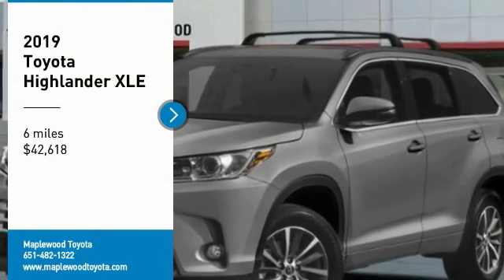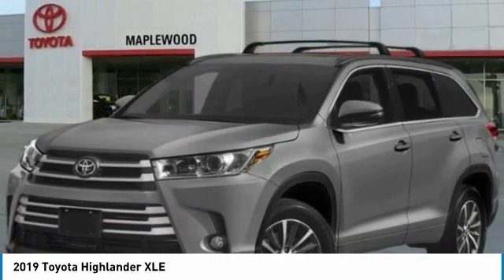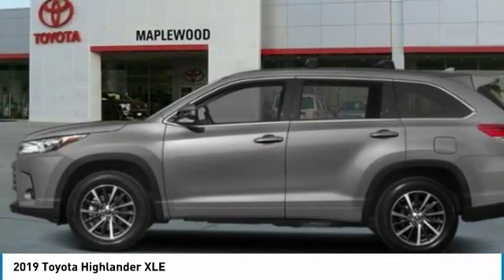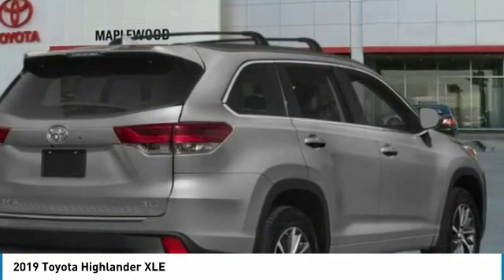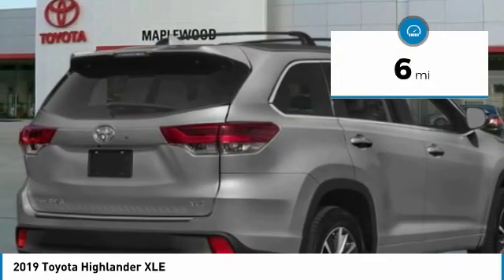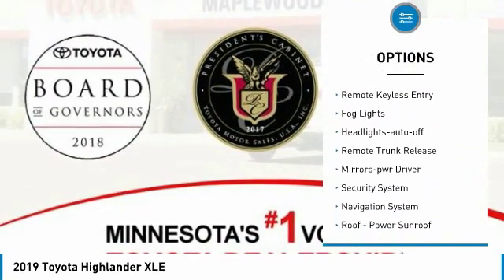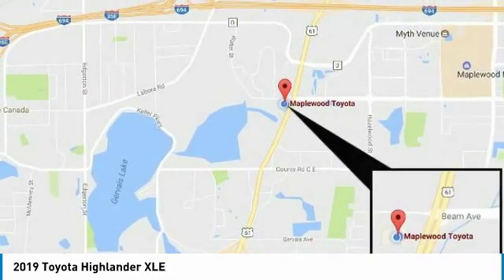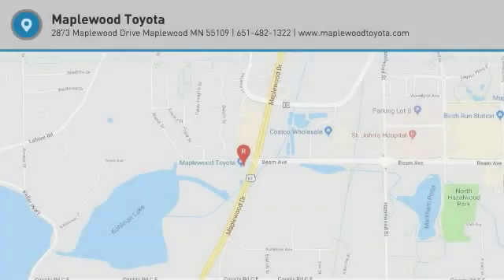2019 Toyota Highlander XLE Maplewood, St Paul, Minneapolis, Brooklyn Park, MN K14263